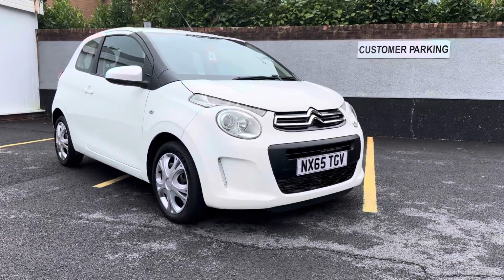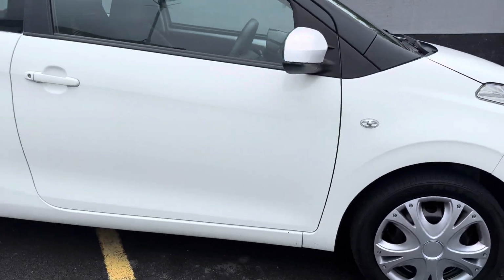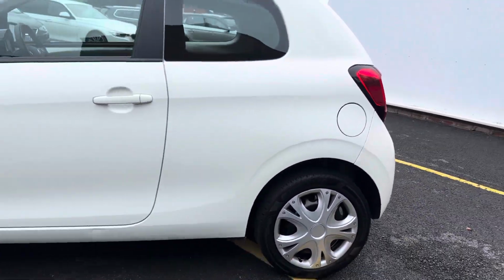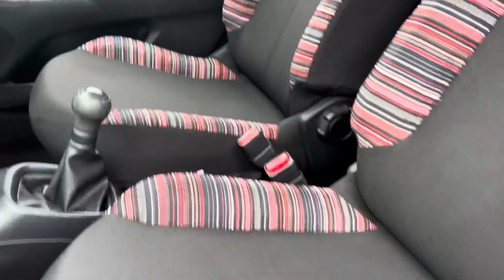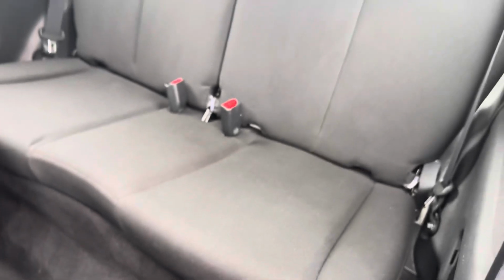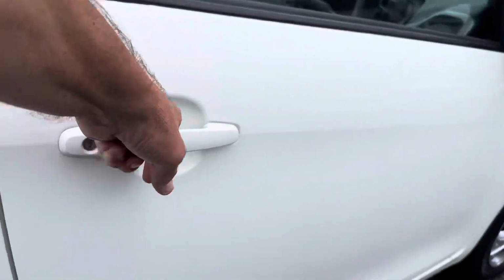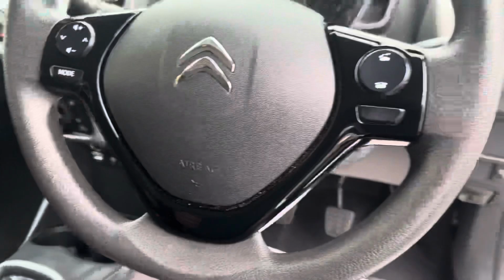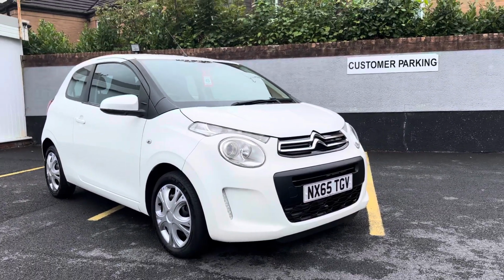2015 65 plate Citroen C1 1.0 Feel 32000 miles 6 services! ULEZ compatible Euro 6 model. Full MOT